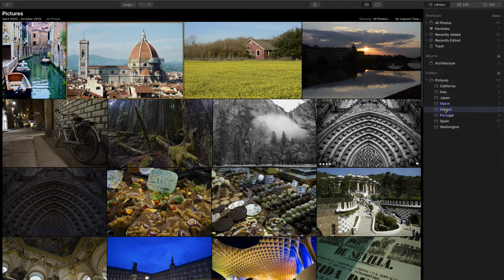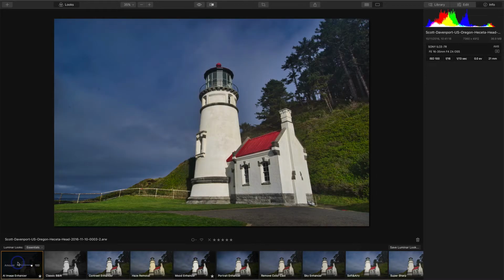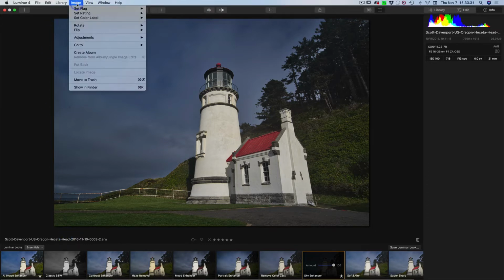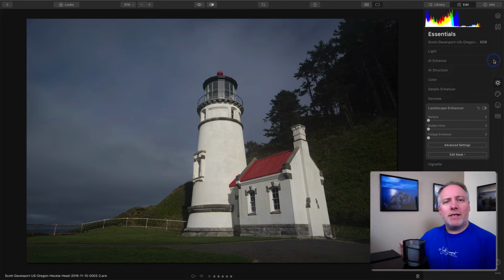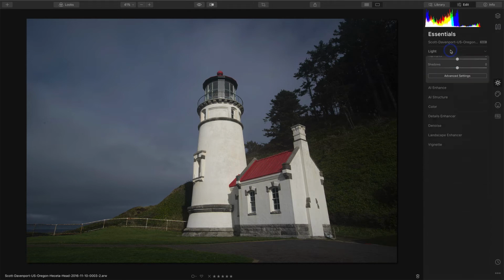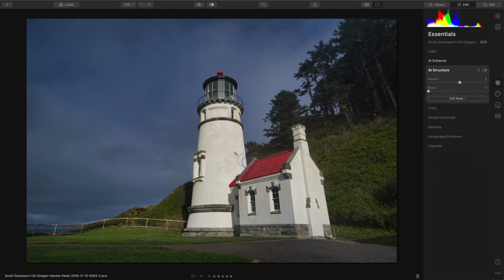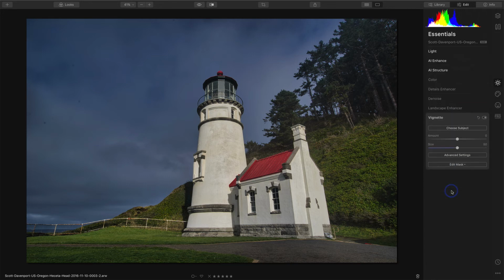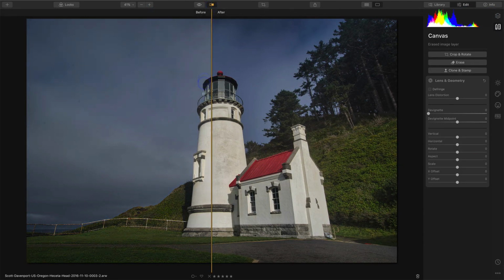Luminar 4 - Basic Workflow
In this video, I share a basic editing workflow in Luminar. Luminar includes dozens of looks, or presets, that can transform your photo with a single click. There are also the AI powered filters in the Edit module that get you great results fast.